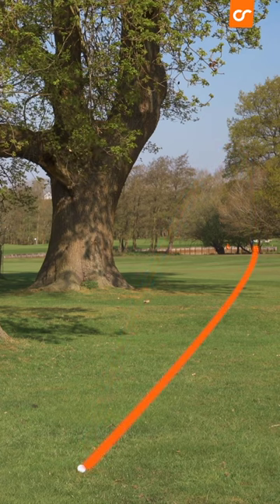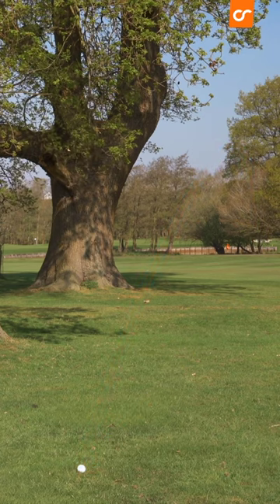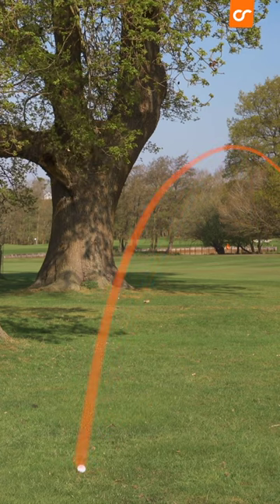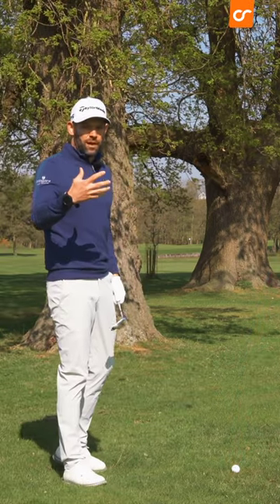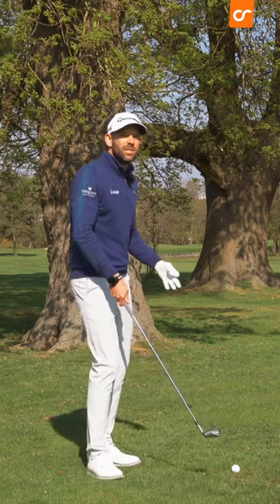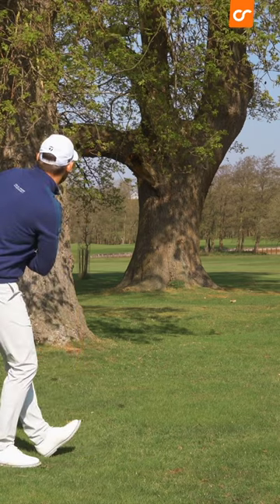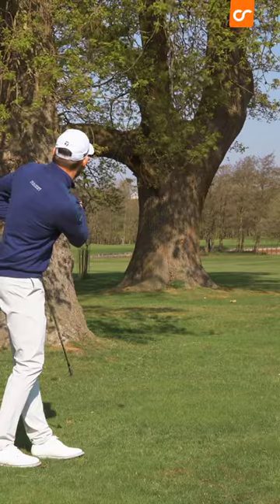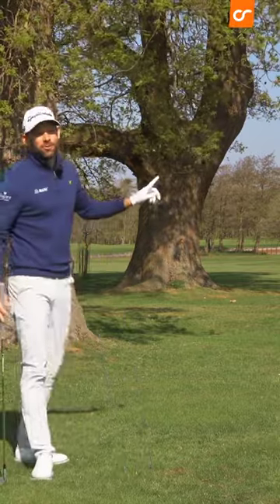Adjust Your Club Choice When Adding Curve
🤝Partners